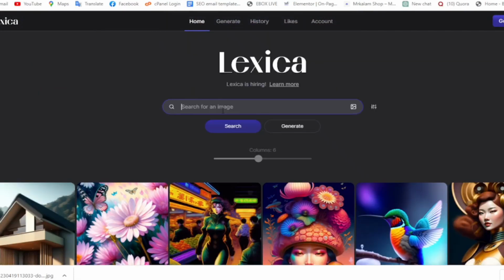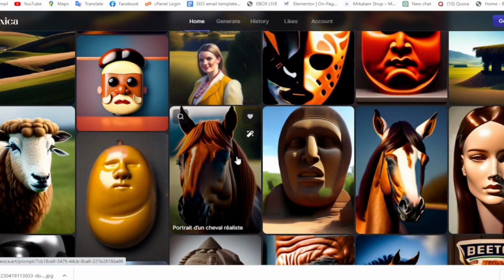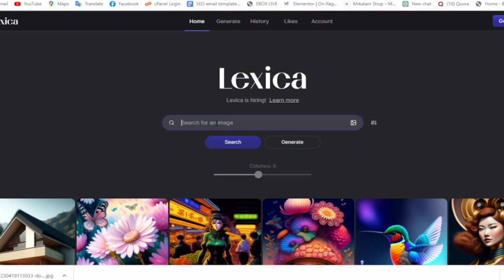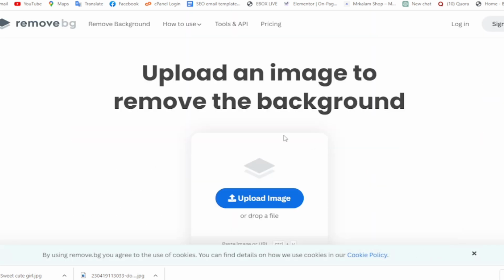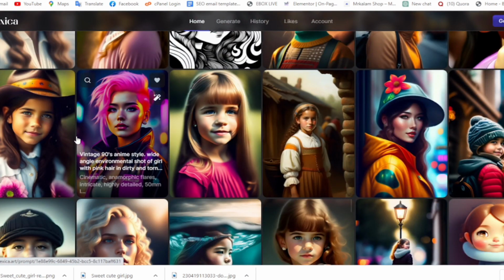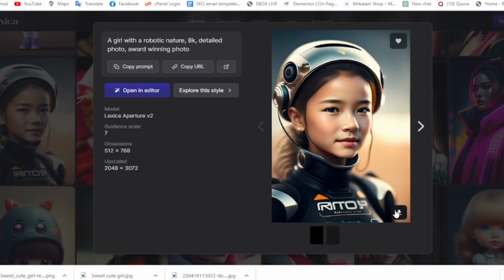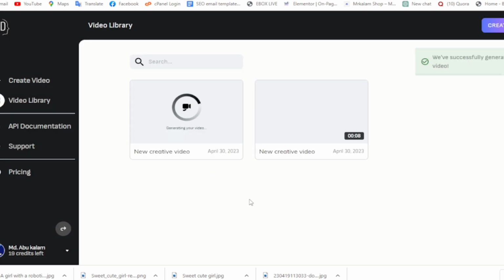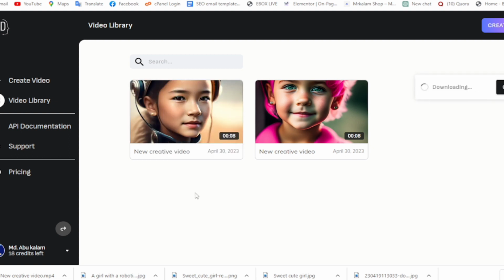How to create AI animated video free - AI animation video Generator - Md Abu kalam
In this video, I share you, How to create AI animated video - AI animation Video Generator : Create Realistic Avatar Video with AI - Md Abu kalam - artificial intelligence

In this video I will explain how to generate video from text in an easy way. So watch till the end and i hope you will enjoy the video.
If you're interested in using AI to create Animated videos, then this video is for you!

Title: How to create AI animated video free - AI animation video Generator - Md Abu kalam